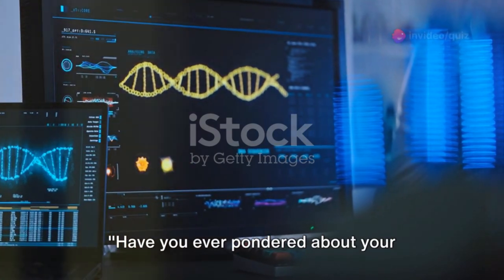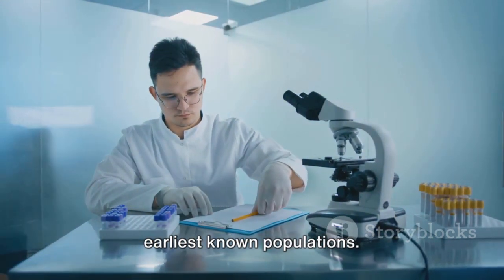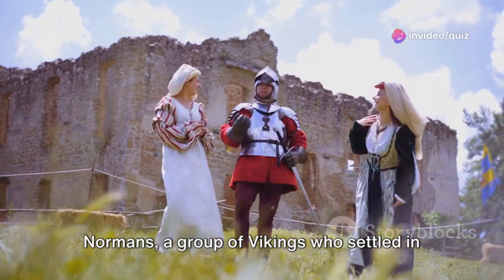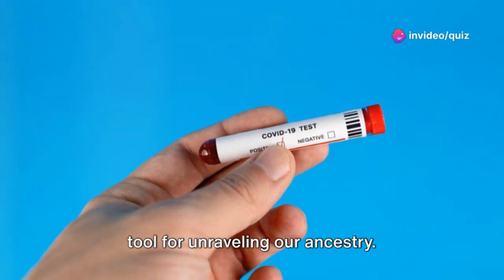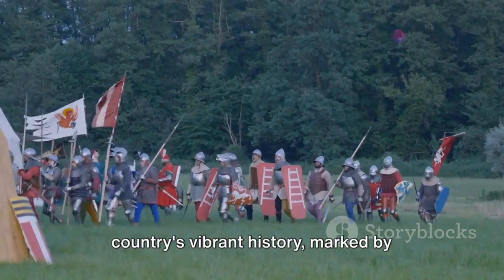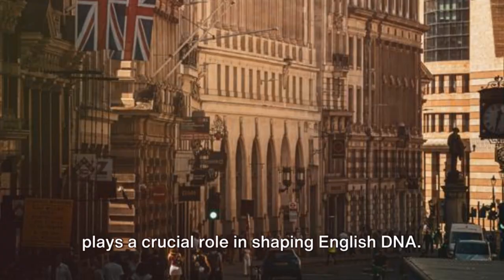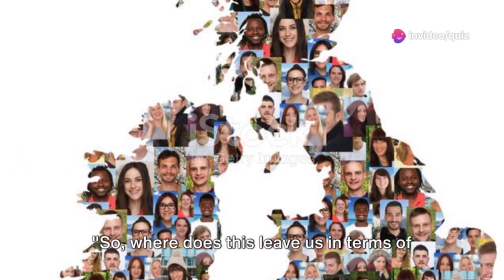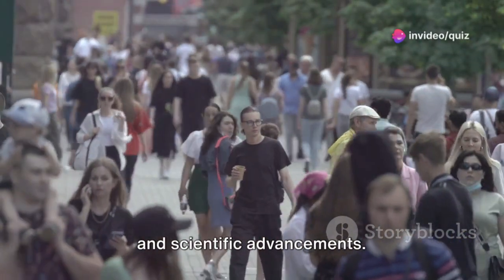"Unraveling The English DNA: Genetics, Ancestry, and identity"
"Curious about your English roots? In this video, we dive deep into the fascinating world of English DNA, exploring the history, genetics, and ancestry of the British Isles. Discover how DNA testing can uncover your English heritage, link you to historical populations, and reveal surprising facts about your family’s past. Whether you’re tracing your genealogy or just starting your ancestry journey, this video will help you understand the unique aspects of English DNA. Join us as we break down the results, explore ethnic groups, and discuss what it all means!"

Feel free to modify this based on the specific content of your video.

4o